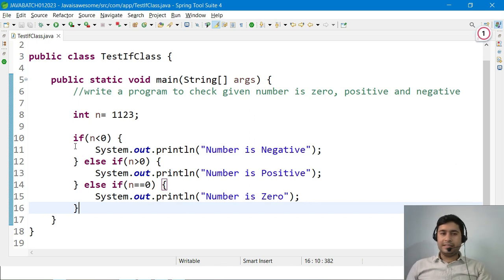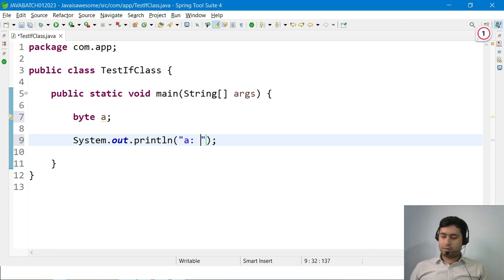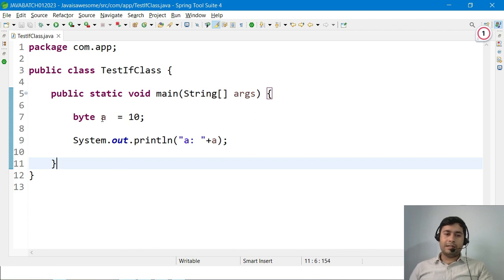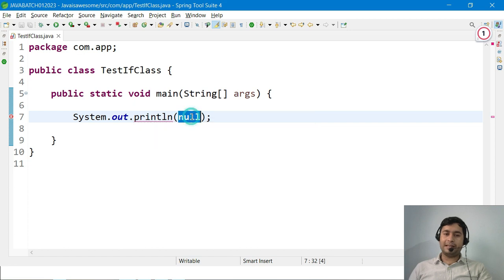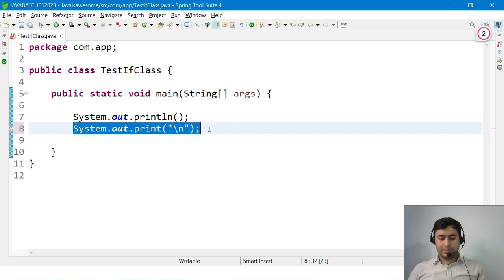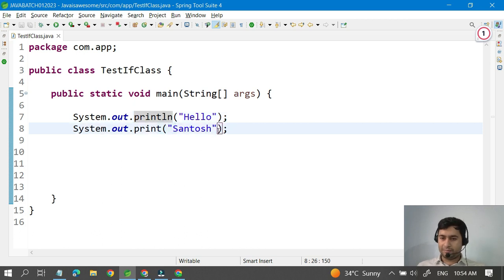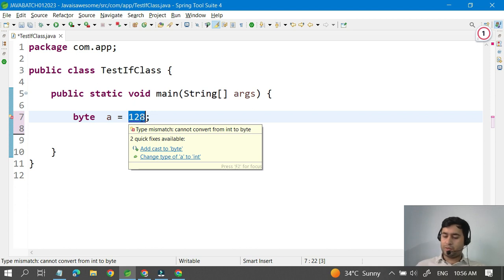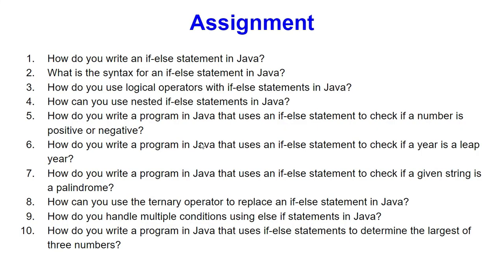Coding Overview for understand datatypes, control statement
if if-else else control statements in java
Learn Code in Java?
Coding Overview for understanding datatypes, control statement
control statement in java
java control statements
control statements in java with examples
java,control statement
if else statement in java
if statement in java
selection statement in java
java tutorial
what is control statement in java
java flow control statements in hindi
control statements in java programming
control statements in java part 1